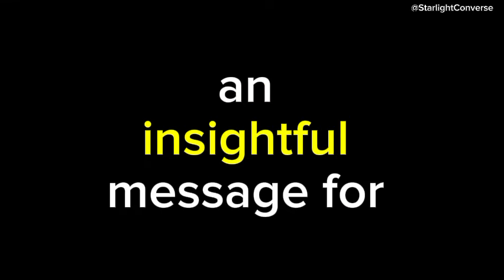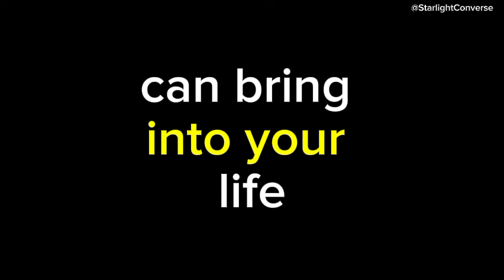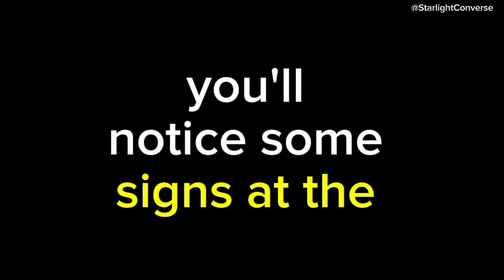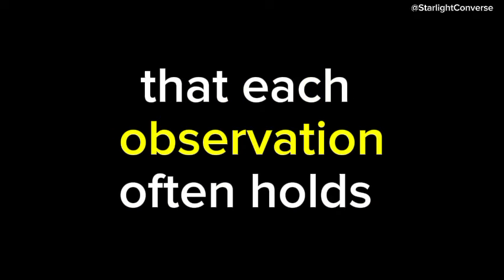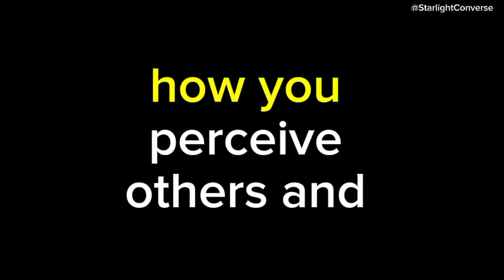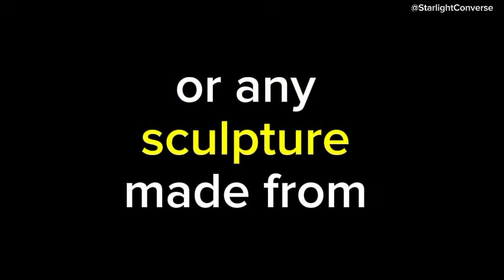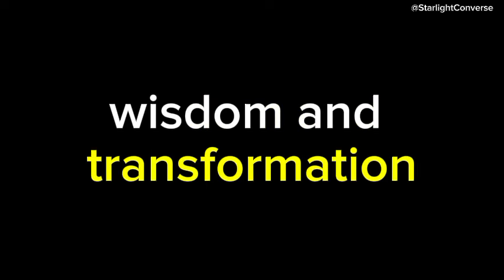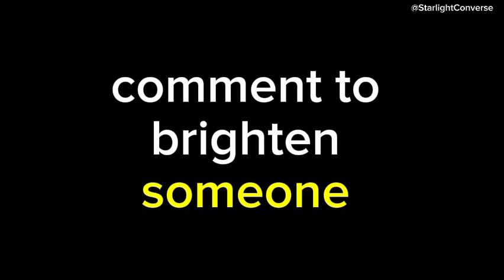💌 A neighbor's been curious about you. They noticed when you...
💌 A neighbor's been curious about you. They noticed when you💕channeled messages from your person